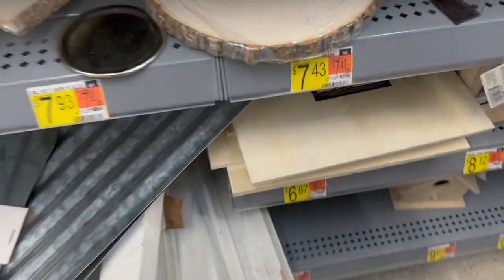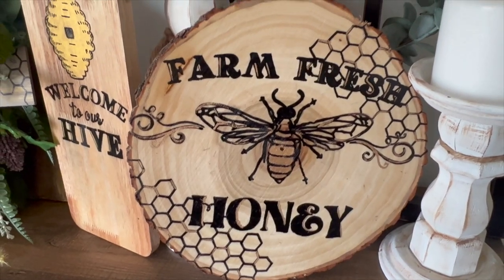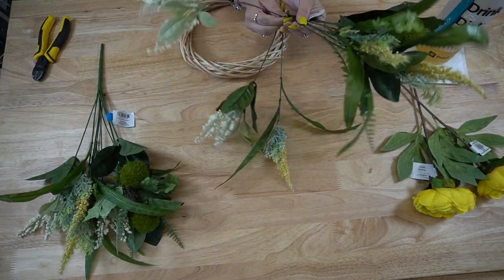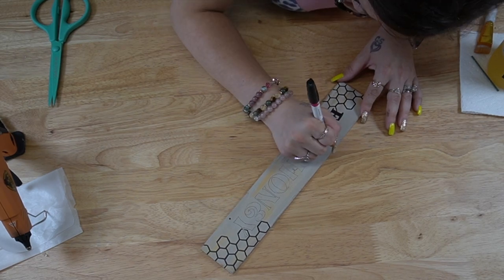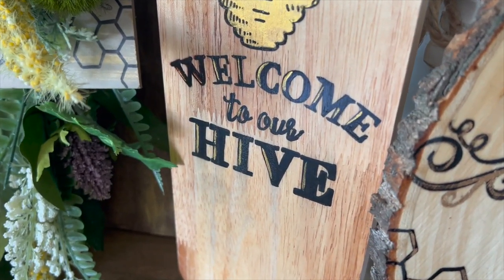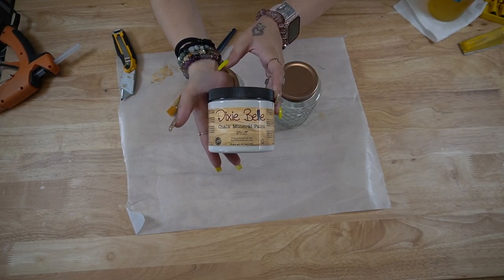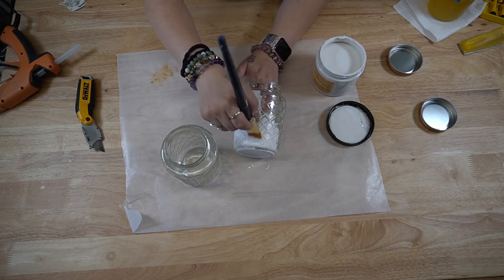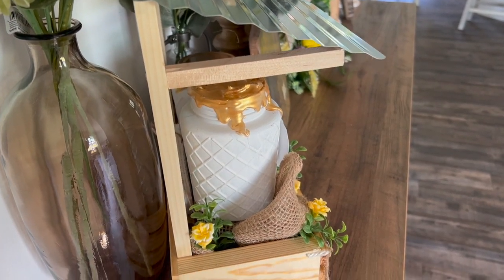SHOCKING WALMART WOOD BLANK DIY'S YOU DON'T WANT TO MISS | SUMMER HOME DECOR USING WALMART SUPPLIES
FREE PRINTABLES

xoxo~ Melissa